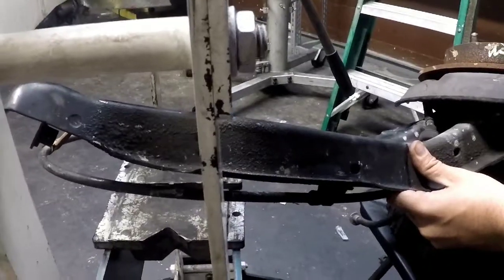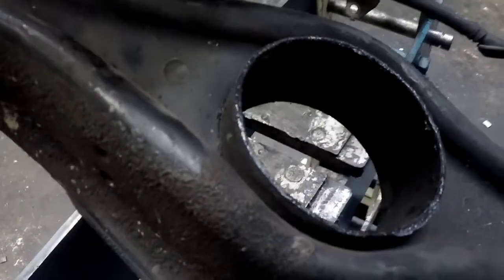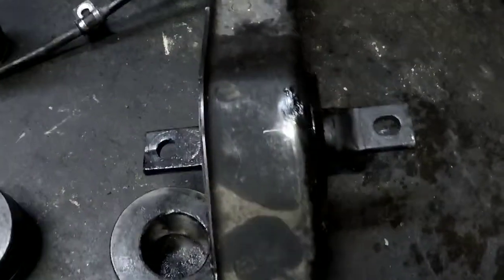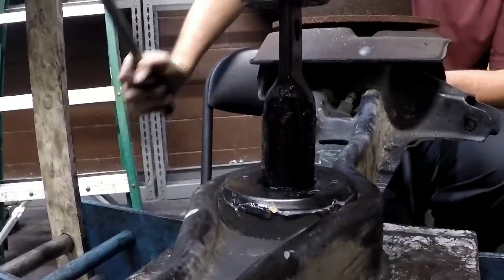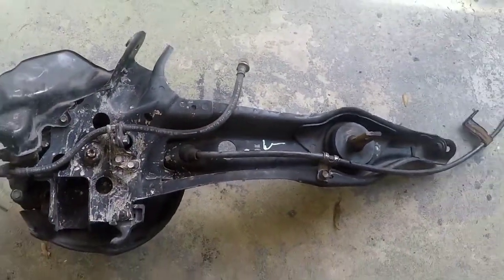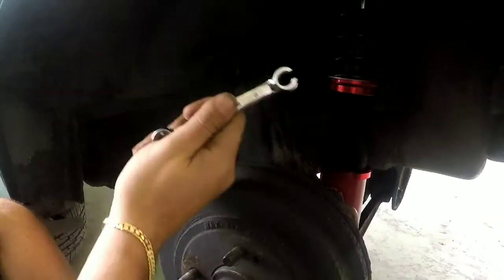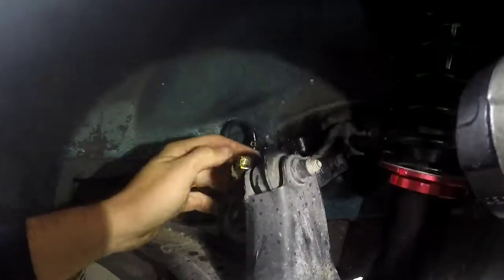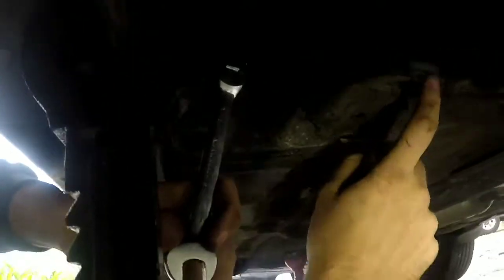Replacing trailing arm bushing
Replacing trailing arm bushing and replacing rear brake drums for rear brake disc on a honda civic eg coupe